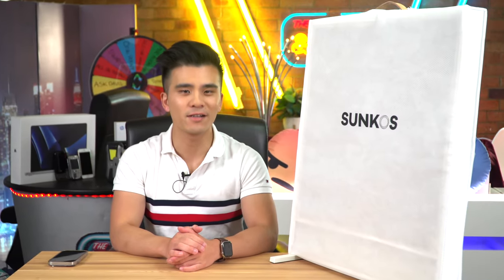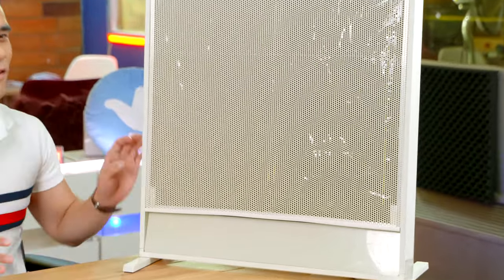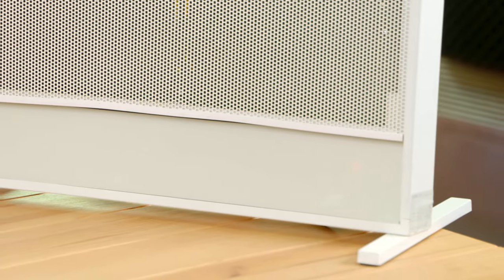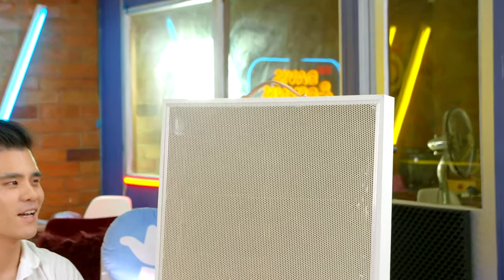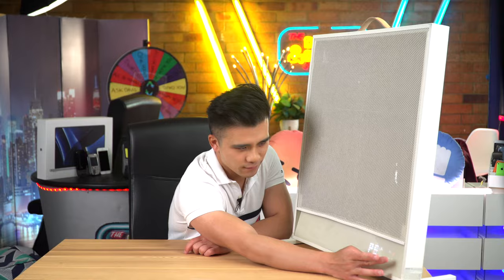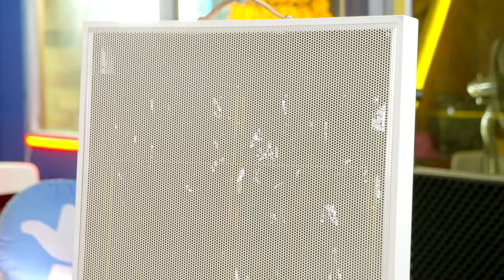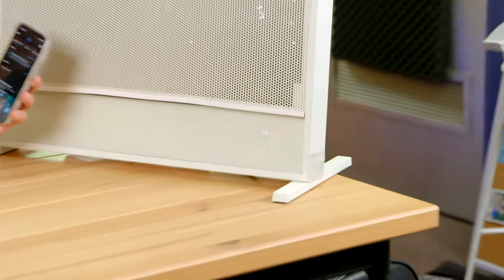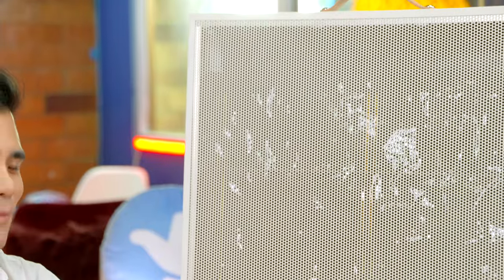This Heater is Revolutionary! | Sunkos Sunshine Electric Heater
The Sunkos Sunshine Electric Heater is REVOLUTIONARY! With far infrared technology, it creates no sound, no wind, and turns on to maximum temperatures in just three seconds.